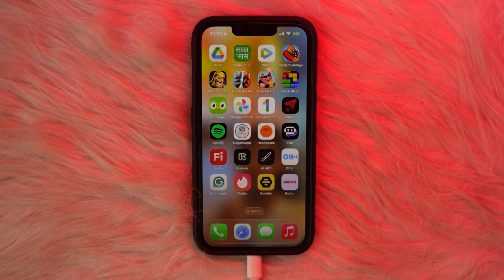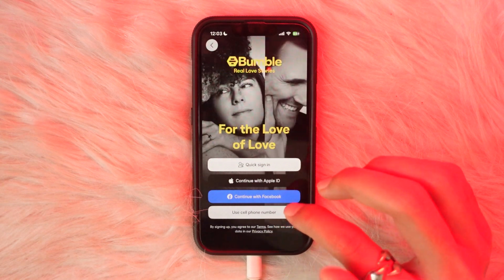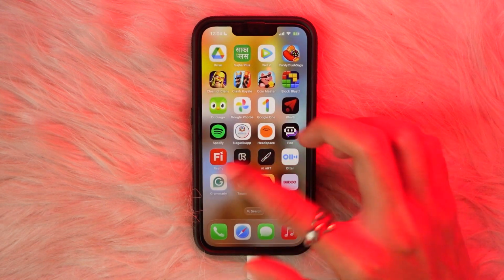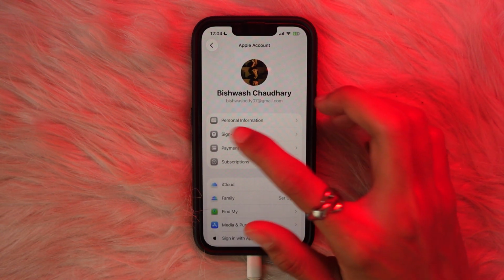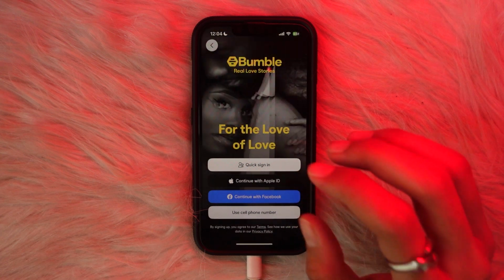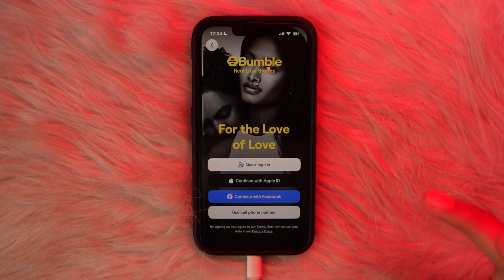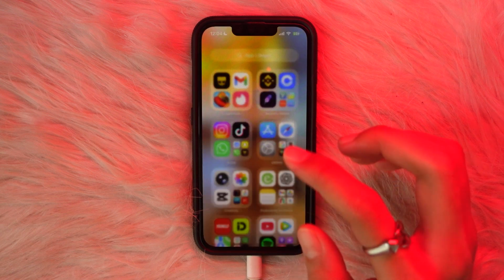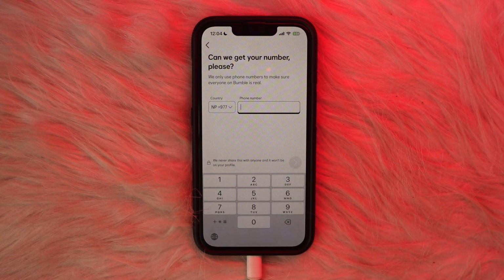How to Reset Bumble Password | Recover Account & Fix Login Issues Easily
In this video, you will learn how to reset your Bumble password easily in a simple step-by-step guide. This tutorial will help you fix login issues if you forgot your password, cannot access your account, or are locked out of the app.

Whether you signed up using email, phone number, Google, or Apple ID, this guide shows you exactly how to reset your password, verify your identity, and regain access safely.

You’ll also learn how to troubleshoot common login problems, recover your account access, and secure your Bumble profile after resetting your password.

By the end of this video, you’ll be able to log back into Bumble and continue using the app without interruption.